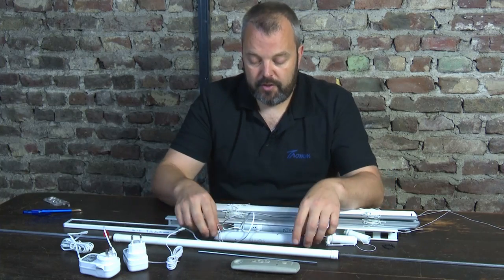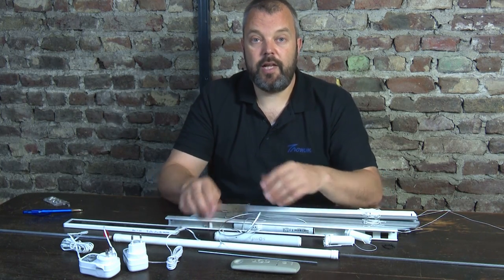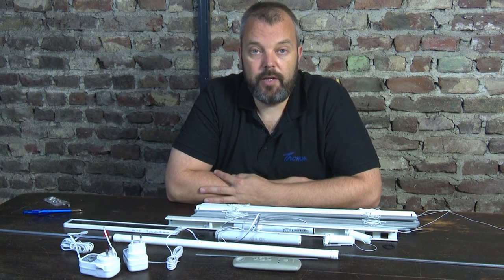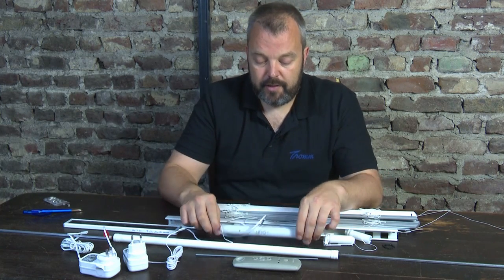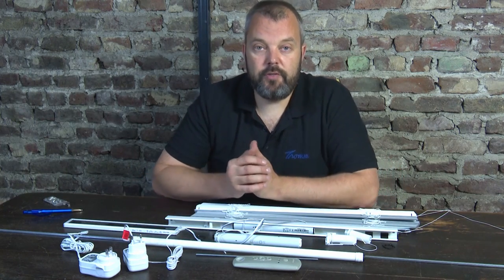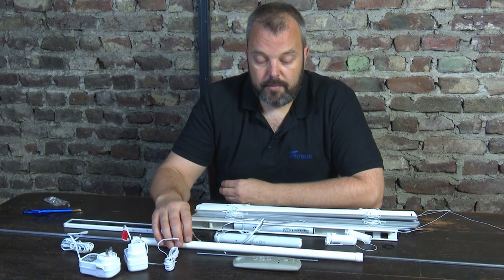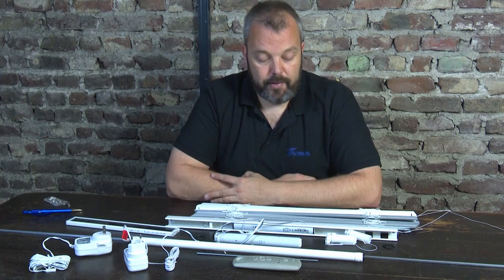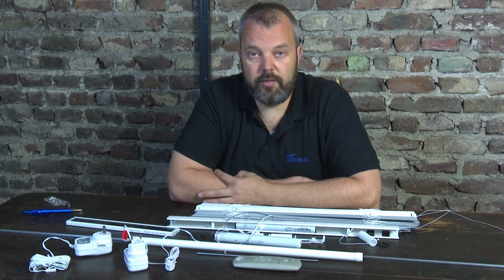How to motorise venetian blinds with the Somfy tilt & lift 25 RTS motor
Basic explanation of how to motorise 25 mm venetian blinds with the Somfy tilt & lift 25 RTS motor.